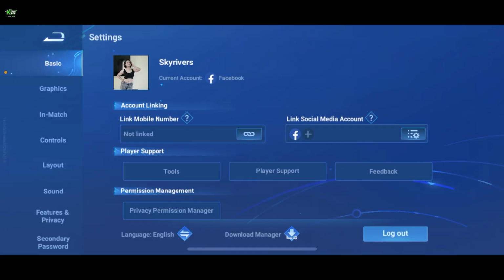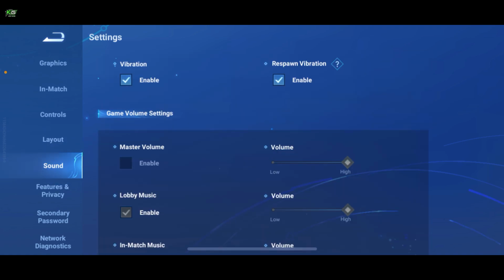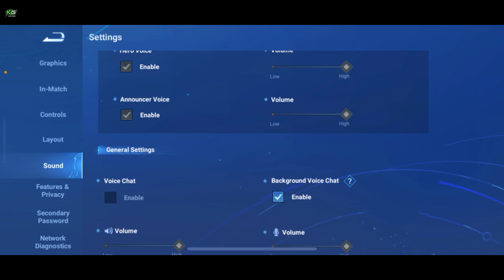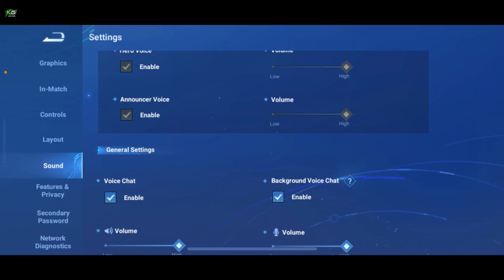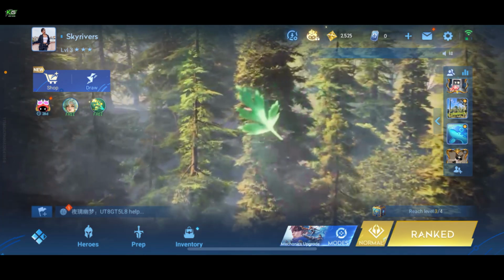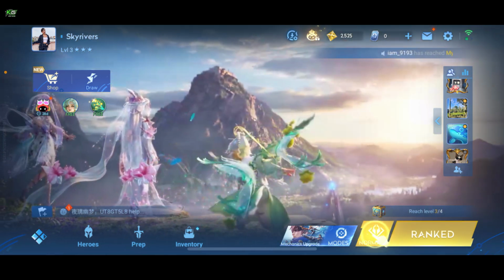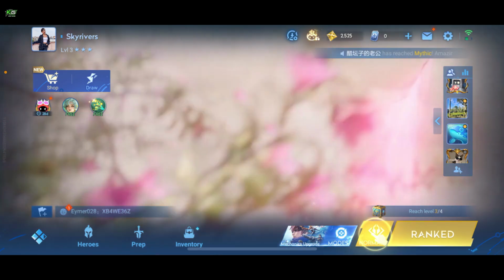Honor of Kings: How to Enable Voice Chat in Honor of Kings?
In this video, I'll show you how to enable voice chat in Honor of Kings so you can communicate with your teammates during the game. Whether you want to strategize, ask for help, or just have fun with friends, voice chat is an essential feature for enhancing your gameplay experience.